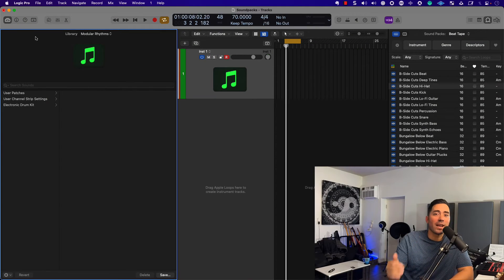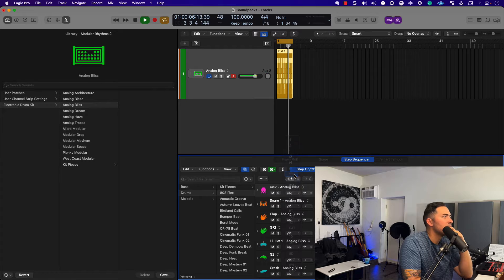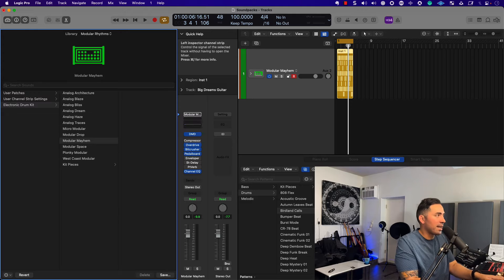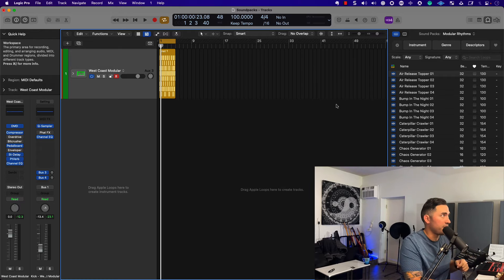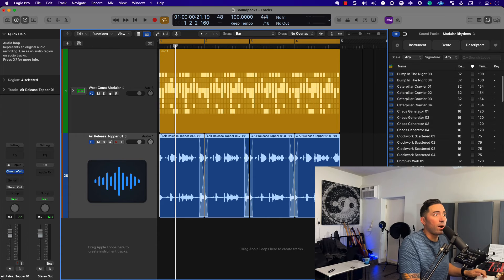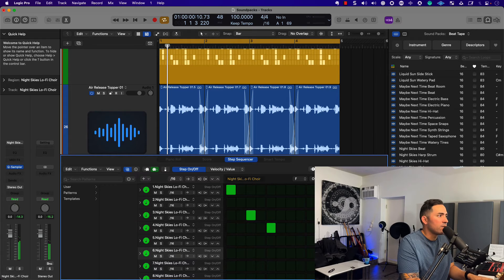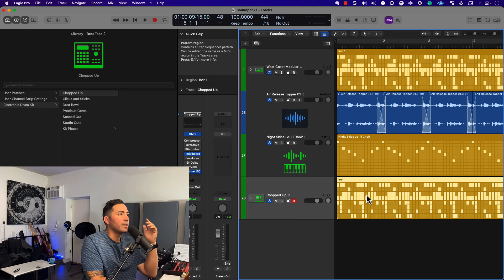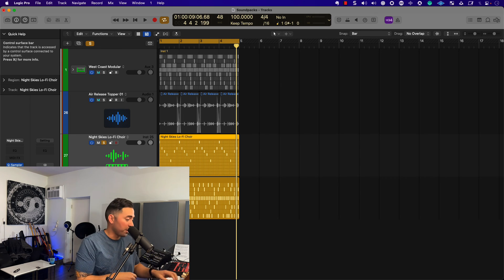"Unleashing Creativity: How to Use SoundPacks in Logic Pro 10.7.5"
Learn how to install, find, and use Sound Packs in Logic Pro.

📚 You can also check out my book on Logic Pro: In Process

eddie grey music production logic pro music licensing